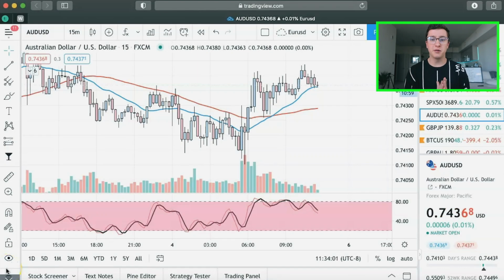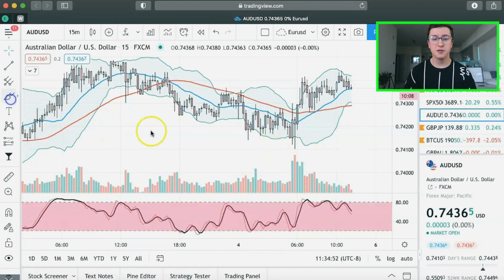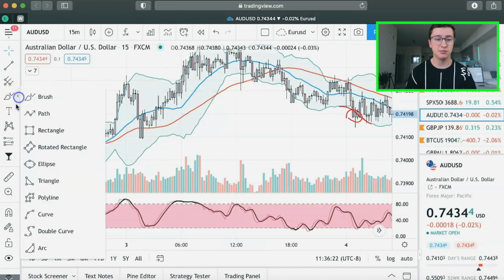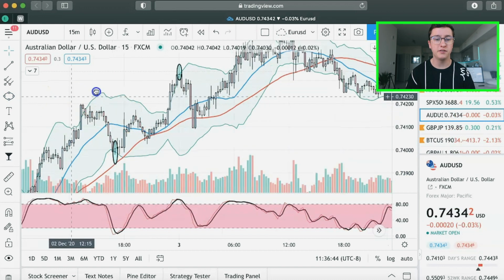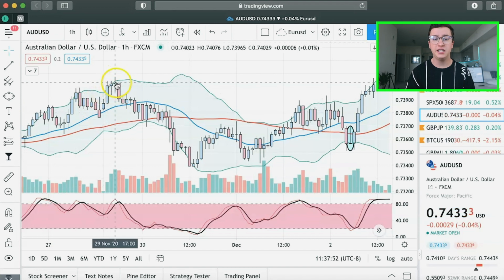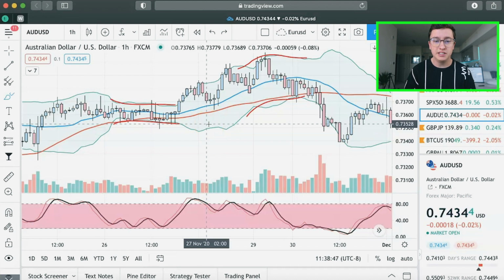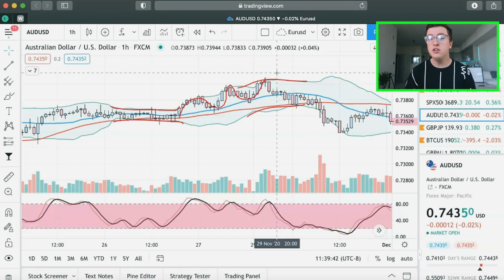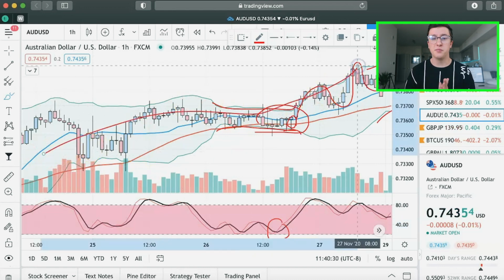How To Use Bollinger Bands Like A Pro Trader (MUST WATCH!) Forex Trading